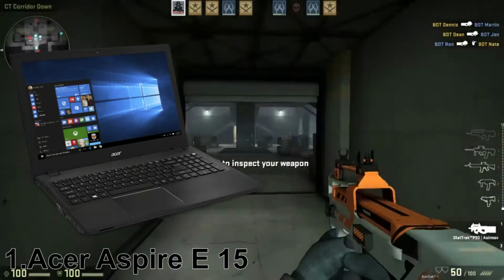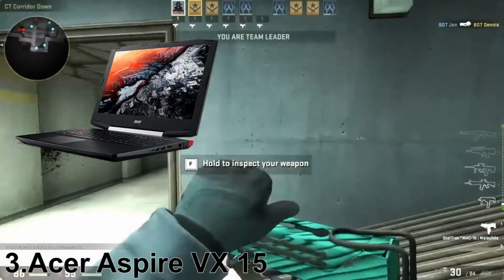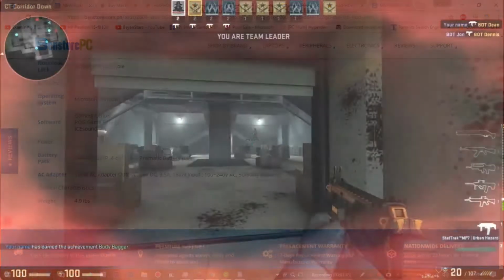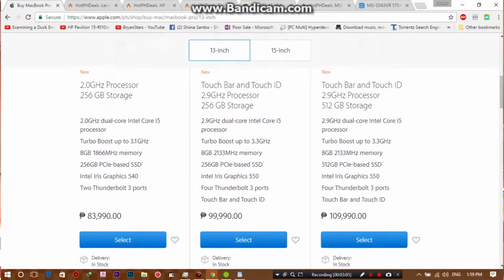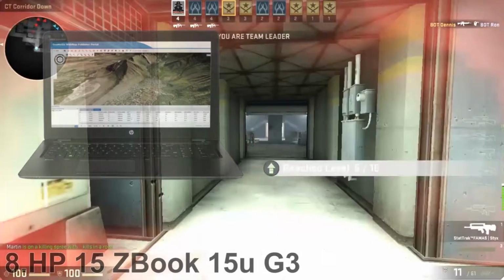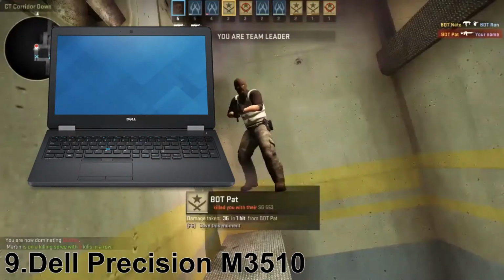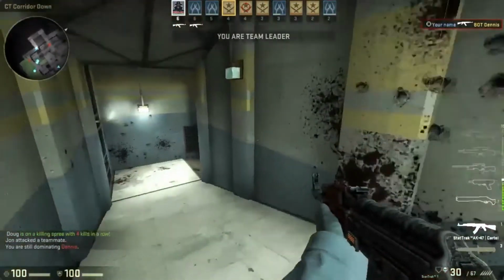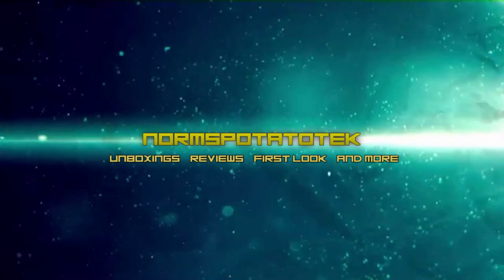TOP 12 LAPTOPS FOR VIDEO AND 3D RENDERING UNDER PHP 100,000 SUMMER 2017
These are my top 12 laptops for the content creators as well as other fields since I need to  step up the content creation to the next level  it will be under 100,000 pesos from low to high prices so here they are.

Song: Highrise
Artists: Valcos